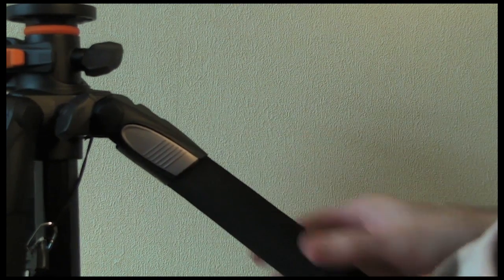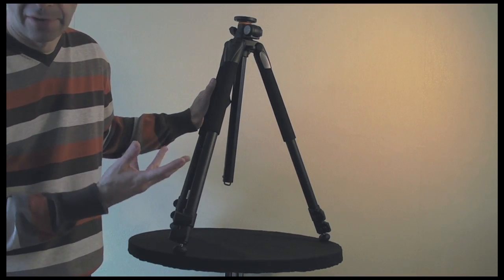Vanguard Alta Pro 263AT Tripod & SBH-300 Ball Head Review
Vanguard Alta Pro 263AT Tripod & SBH-300 Ball Head Review. If you need a very sturdy, professional and versatile tripod, then you need to check this out.